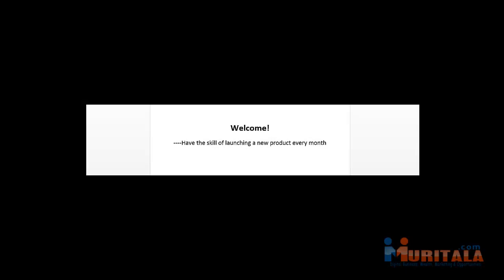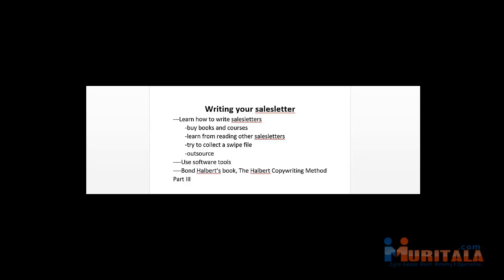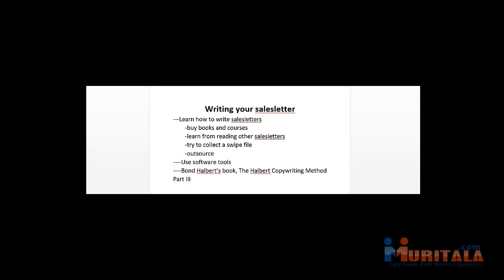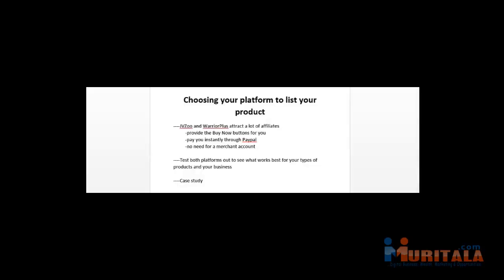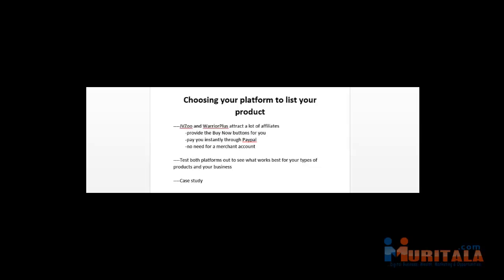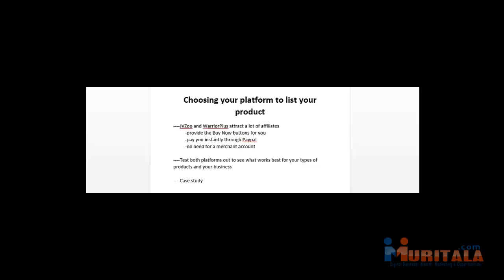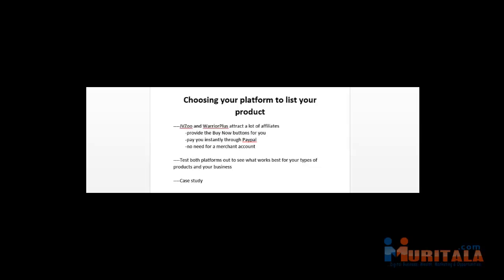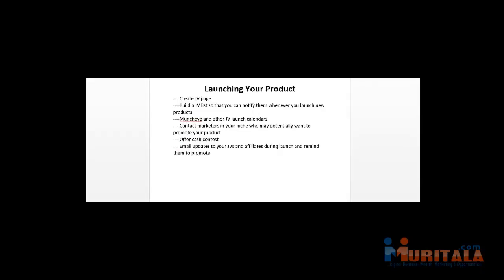How To Launch New Products Every Month